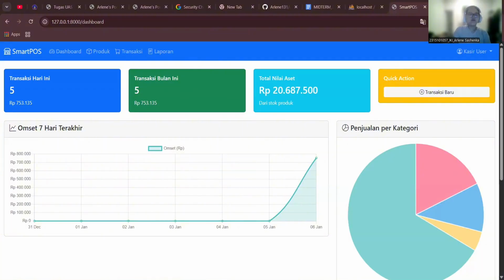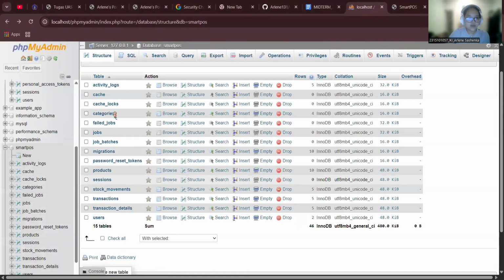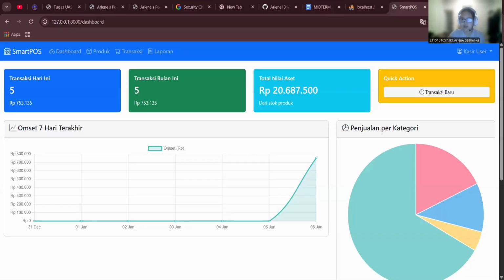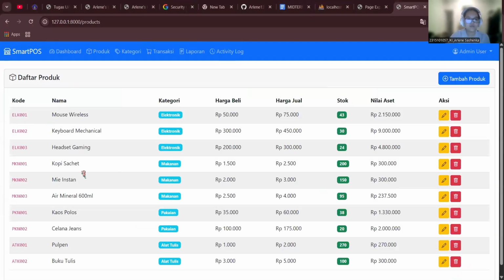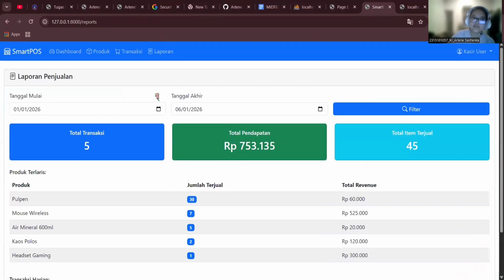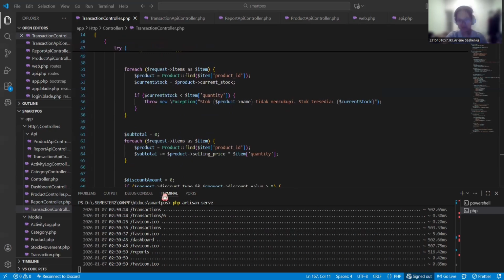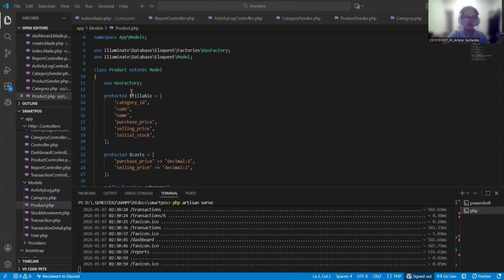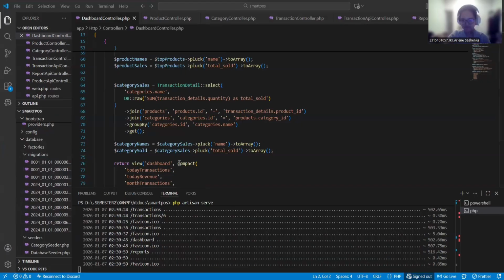FINAL EXAM | SMARTPOS | WEB TECH